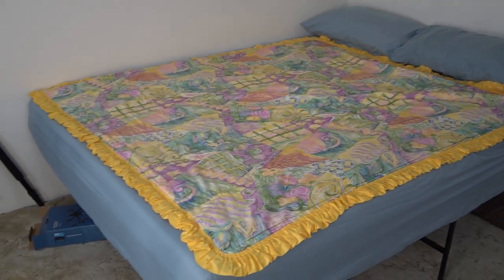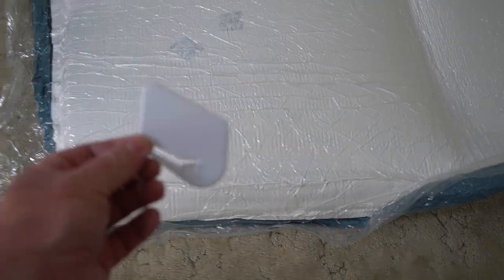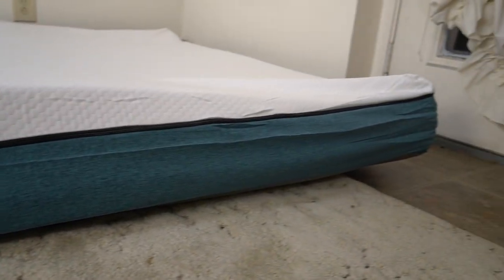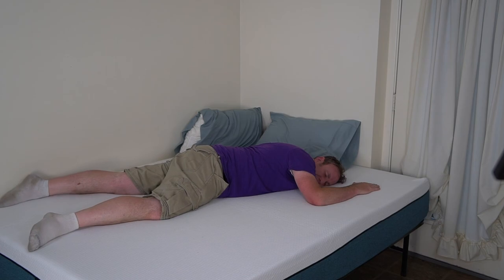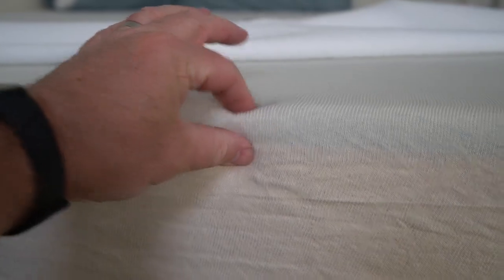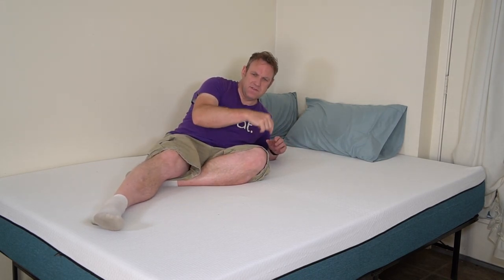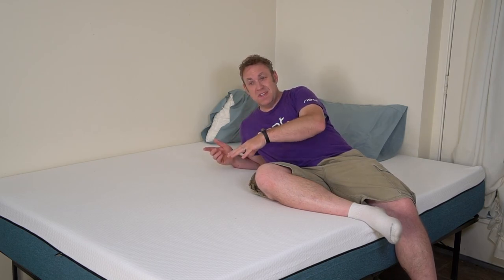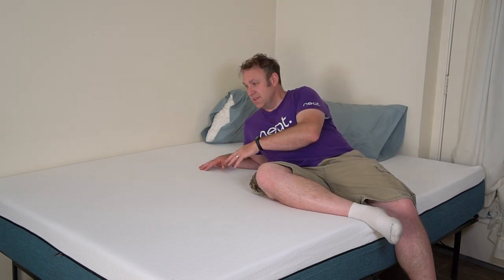This queen sized mattress with memory foam is super comfortable!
Here is the info listed on the Amazon product page:

Queen Mattress, Iyee Nature 10 inch Gel Memory Foam Mattress in a Box, Bed Mattress Medium Firm Foam Queen size mattress with CertiPUR-US Beds Mattress , Fiberglass free mattress queen 60*80*10 inch

【Fiberglass free】 Once, we had used fiberglass; Long long ago, we haven't been using fiberglass any more. You and your family's health is our primary concern and protection.
【MATERIAL & CONSTRUCTION】: Iyee Nature 10 inch queen mattress gel memory foam mattress is designed with three layers all-foam system, including 2.5" gel memory foam, 2" of High hardness confortable layer, High hardness confortable layer,5.5" high density base support foam for ultimate comfort.
【COMFORTABLE & BREATHABLE】: Iyee Naturequeen mattress All-foam bed design combined expertise and the best materials with advanced sleep technology. Memory foam conducive to continuous airflow & breathable; skin-friendly fabrics adapt to the environment to keep the mattress surface at the ideal sleeping temperature; Buoyant, no-sink support foams adapt and conform to your body for optimal pressure relief; Specialized foams reduce motion transfer of a partner so your sleep is undisturbed.
【HEALTH & HYPOALLERGENIC MATTRESS】: The foam and memory foam materials has been certified by CertiPUR-US and Oeko-Tex Standard 100 without harmful substances like formaldehyde, mercury, and other heavy metals. You can rest assured to use a firm queen mattress in order to pursue a stable sleep